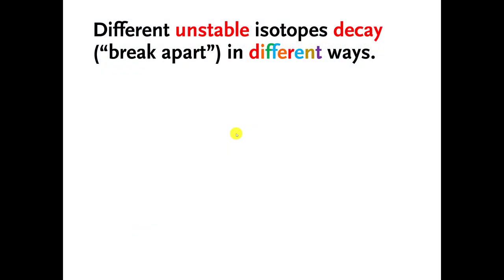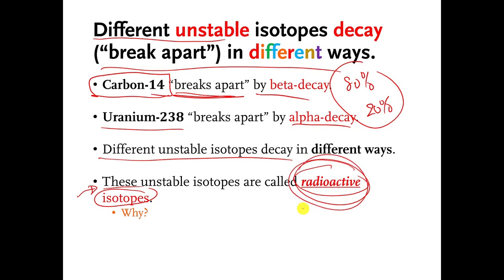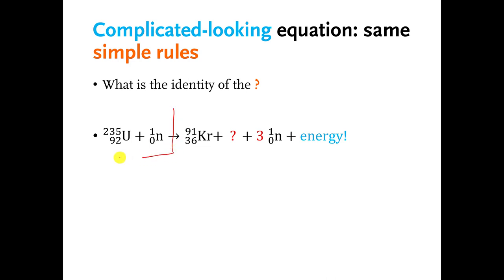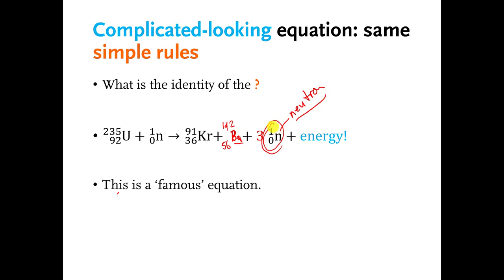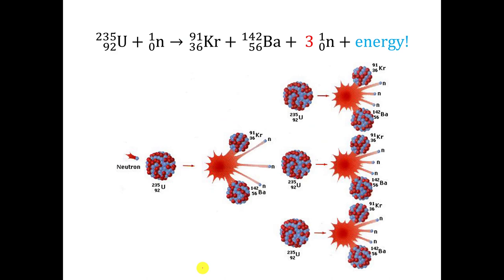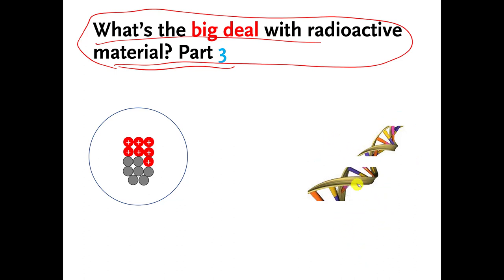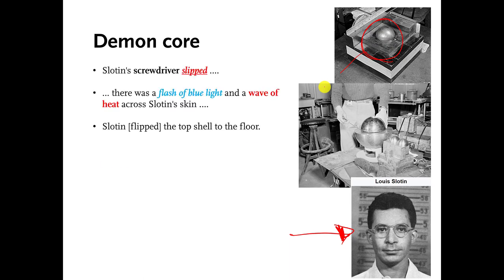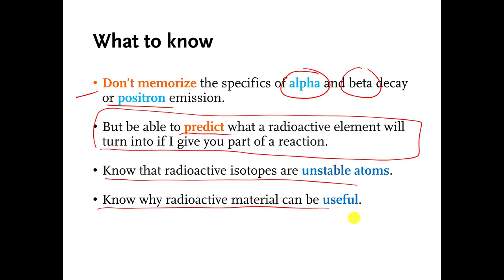05 nuclear radiation in the real world